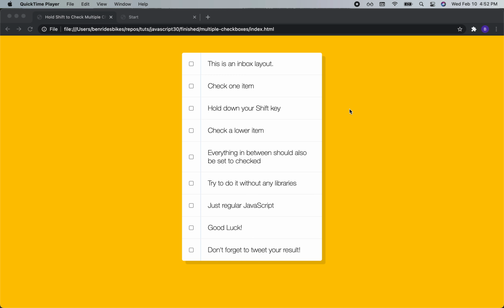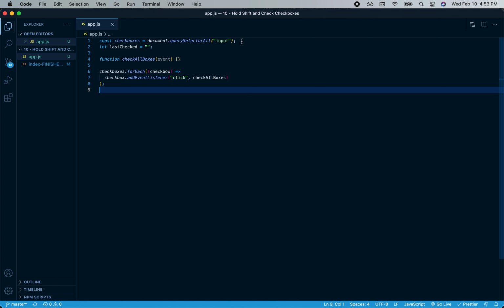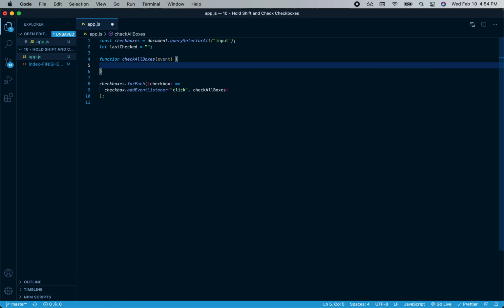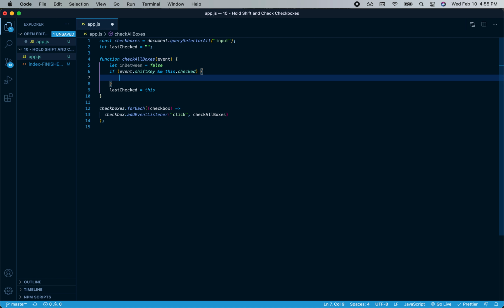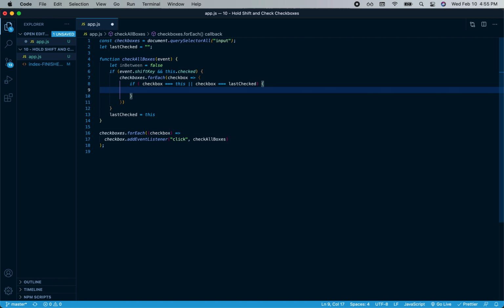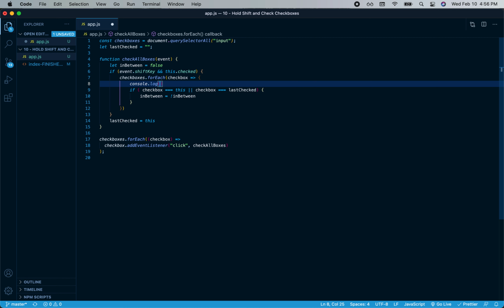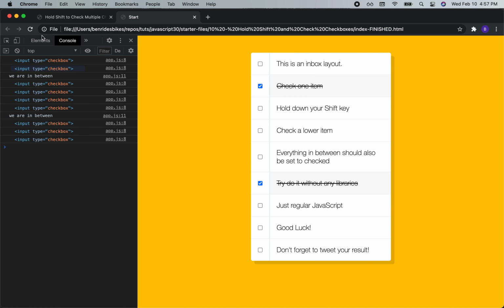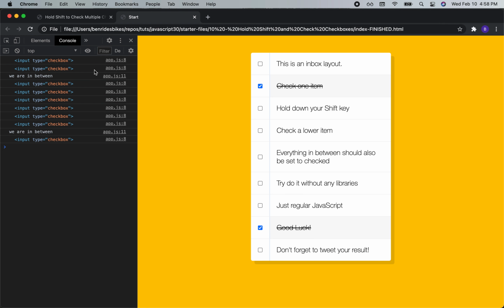check all boxes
Check Multiple Boxes w/ JavaScript

JavaScript30